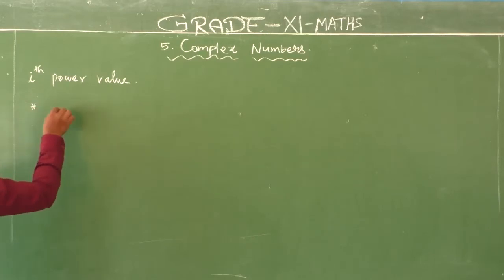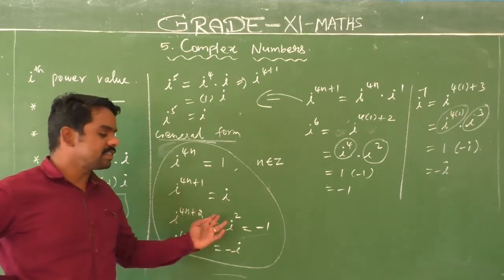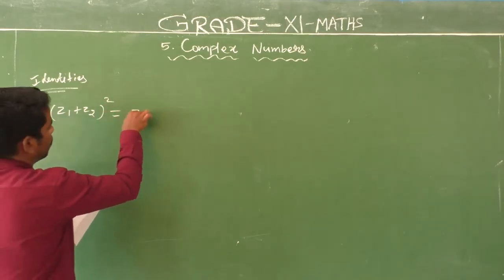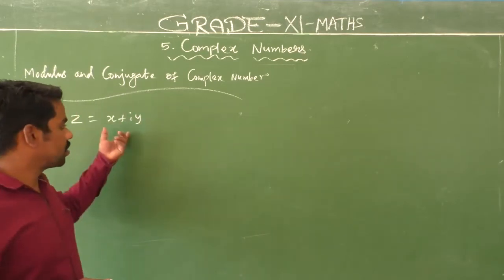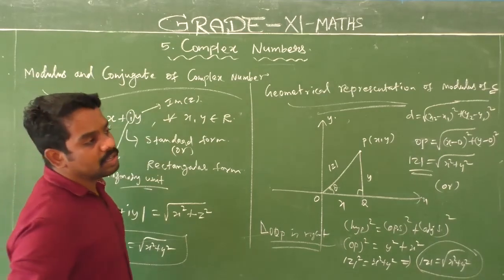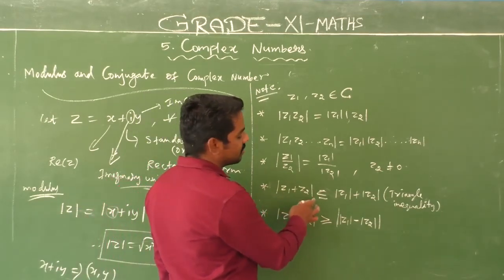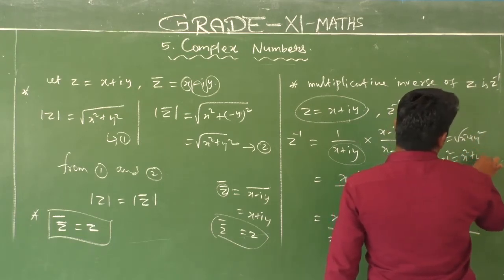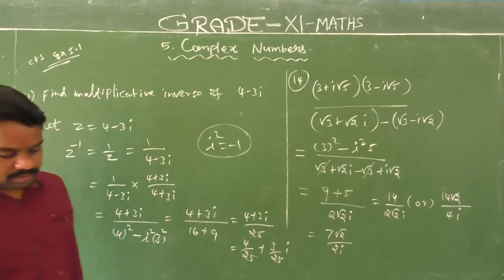GRADE XI MATHS COMPLEX NUMBERS (PART - II)